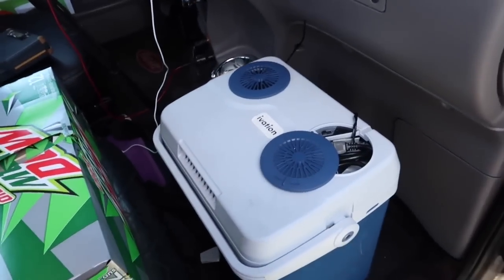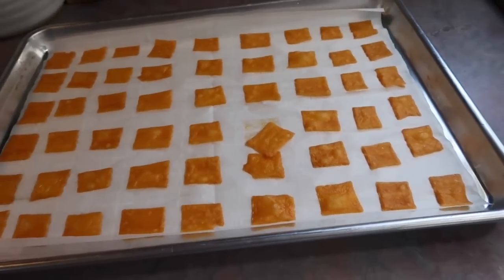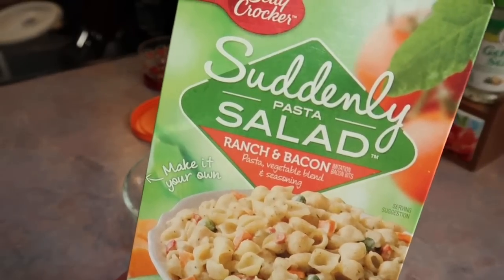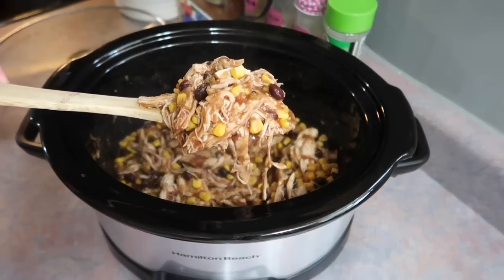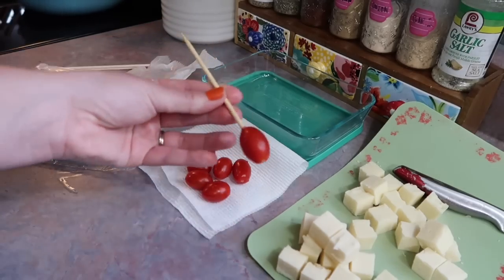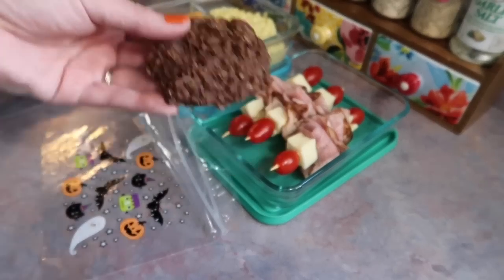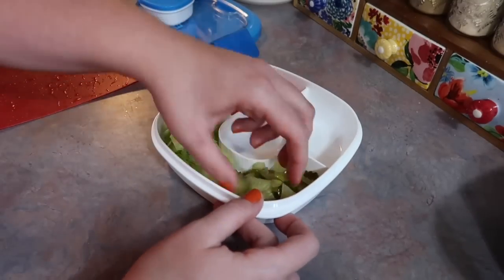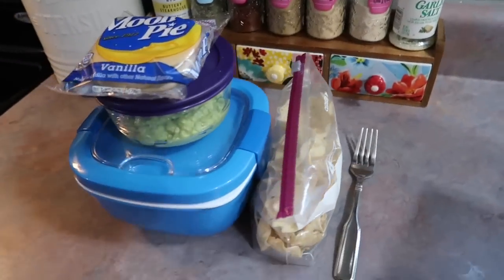What’s in my Husbands Lunchbox | LUNCHBOX IDEAS | May 2023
Cooler: Ivation Electric Cooler & Warmer...

Hot Logic: HOTLOGIC Mini Portable Oven, Food Warmer Electric Lunch Box with 12V Vehicle Plug, Mini Personal Heated Lunch Box for Cooking and Reheating Meals in Vehicles and Trucks for Work on the Road (Black)

Skewers: HOPELF 6" Natural Bamboo Skewers...

Salad Bowl: Limited-time deal: Bentgo® Salad - Stackable Lunch Container with Large 54-oz Salad Bowl, 4-Compartment Bento-Style Tray for Toppings, 3-oz Sauce Container for Dressings, Built-In Reusable Fork & BPA-Free (Blue)